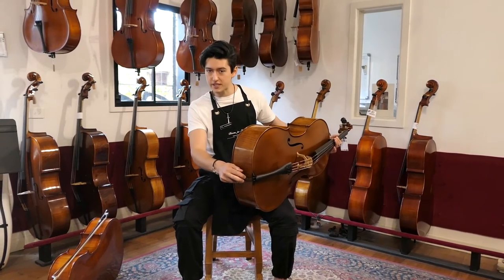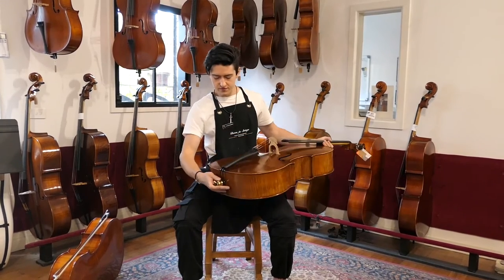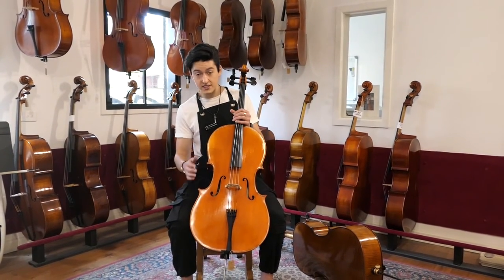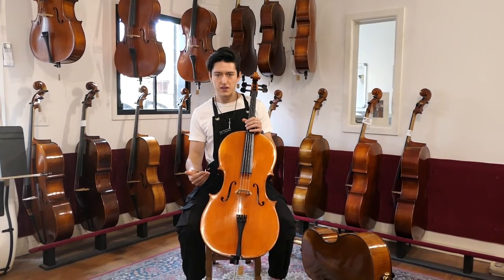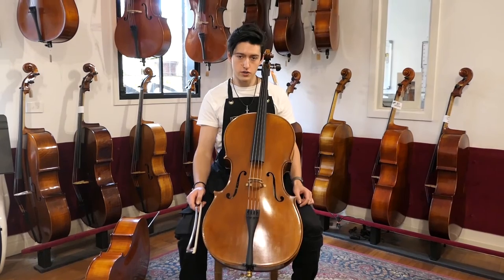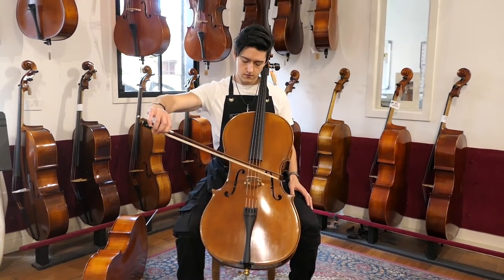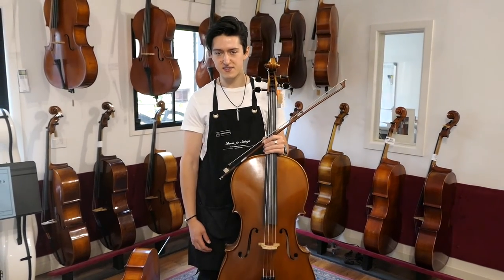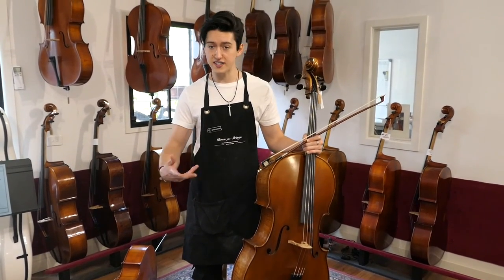How to check you are playing the correct size cello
Following on from our violin and viola sizing guide (watch our recent video), we've put together this guide on how to check if you (or your child) are playing the correct size cello.

In the video below our cellist d'Artagnan takes us through the steps to ensuring you are in the correct playing position (playing in the wrong position may lead to playing the wrong size cello), before outlining a few simple measures to finding the correct size of instrument.

Have questions, or want to know more? View our full blog on cello sizing